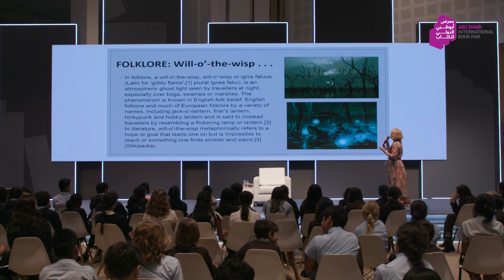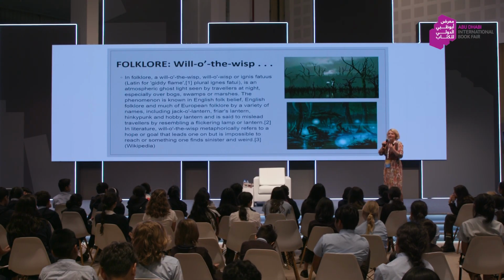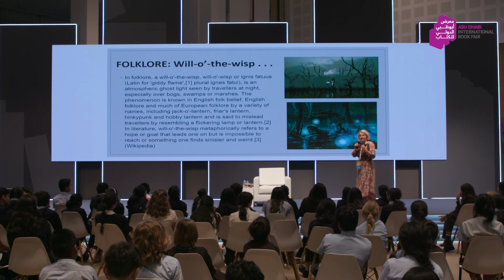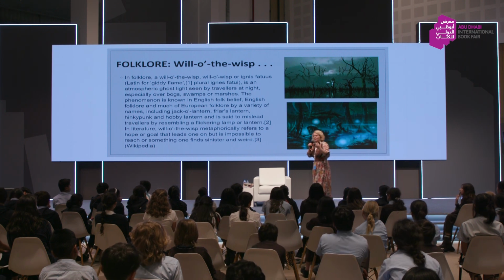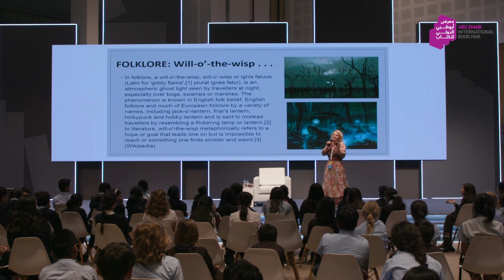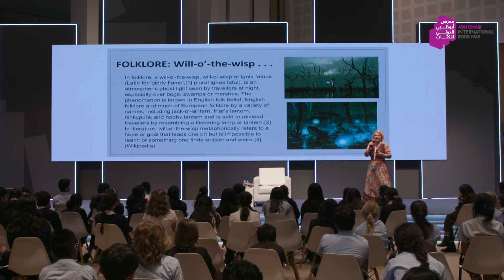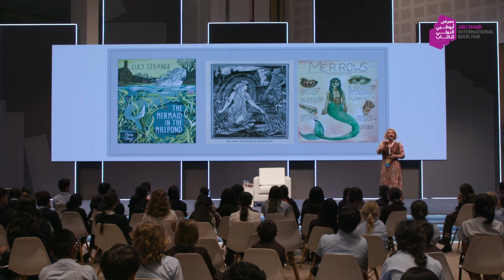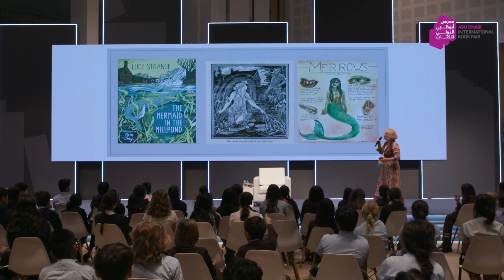Reading Session: Sisters of the Lost Marsh | جلسة قراءة: أخوات المستنقع الضائع